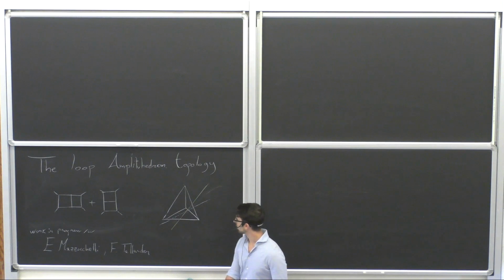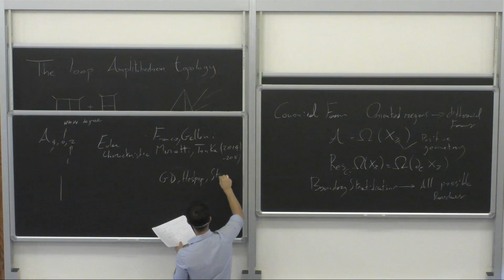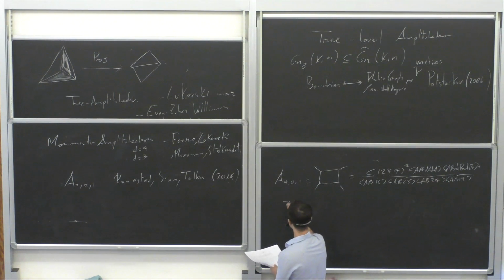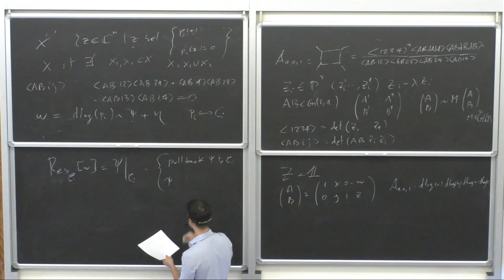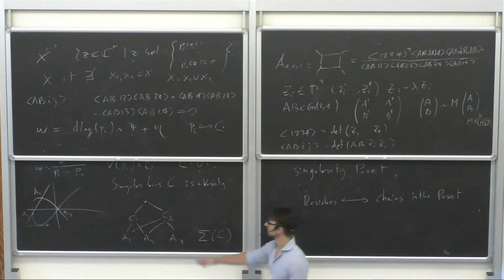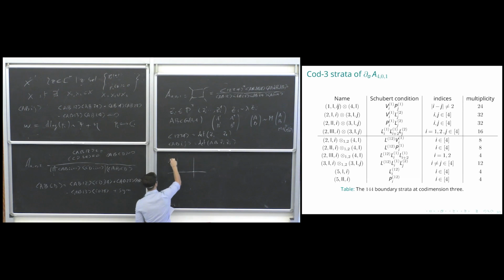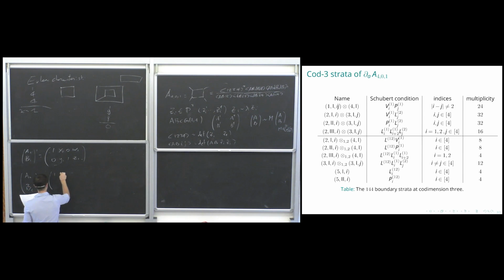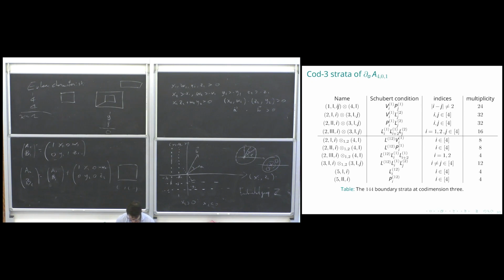Gabriele Dian: "Topology of the 2-loop amplituhedron"